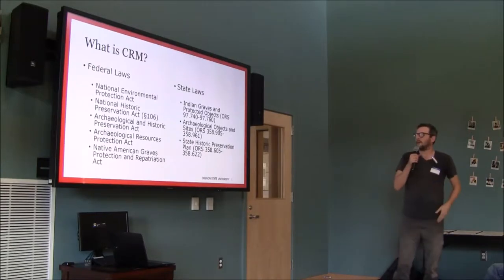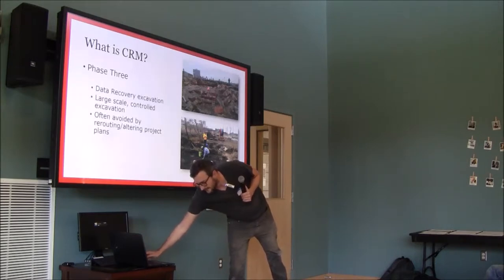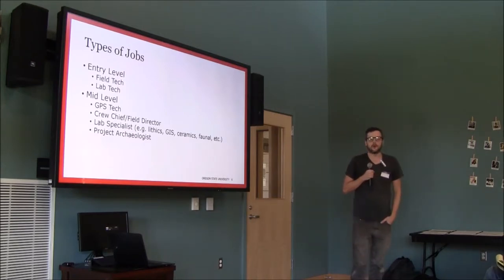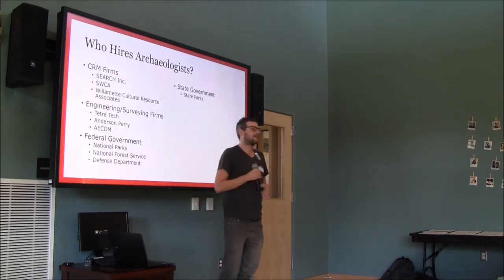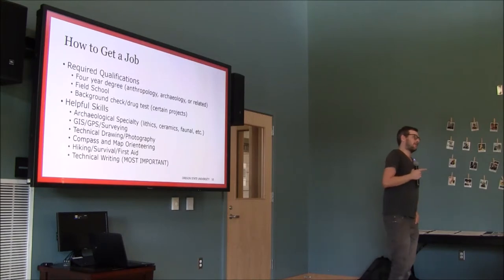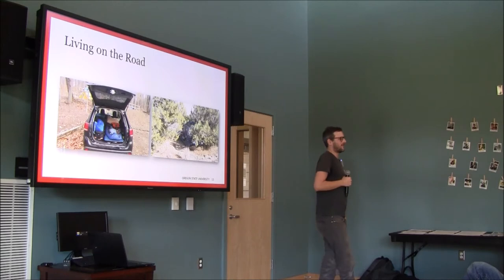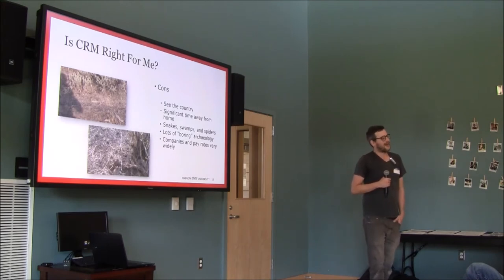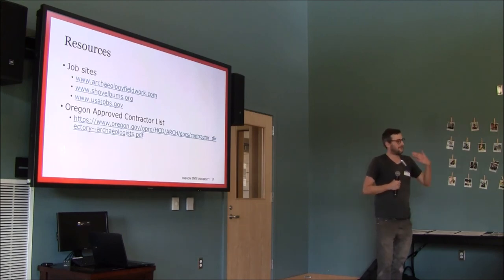Anthropalooza 2019 - Samual Burns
Sam Burns gives us an introduction to the world of Cultural Resource Management in his presentation "Have Trowel, Will Travel: Working in Cultural Resource Management".

When looking for Archaeology work check out these links mentioned in his presentation:

Check our channel for more presentations.